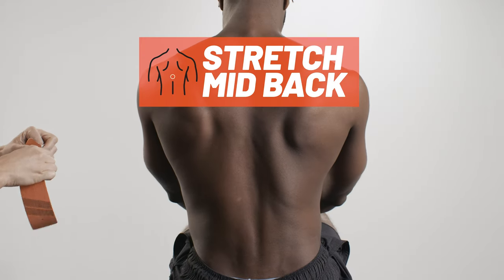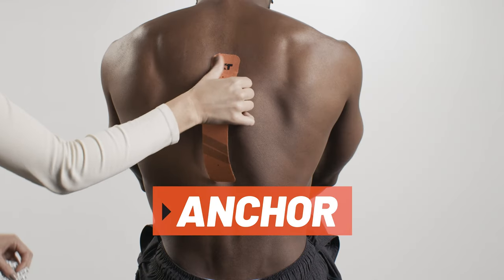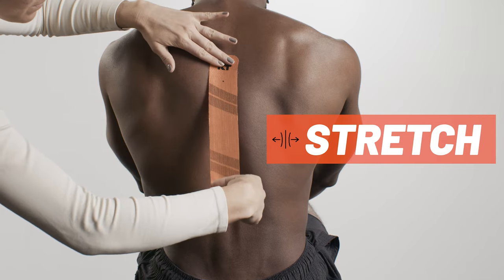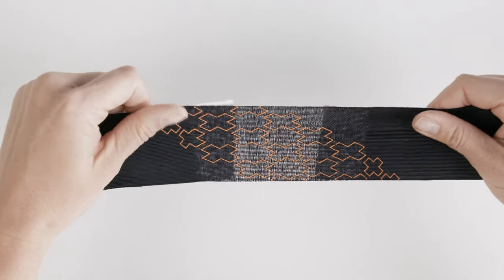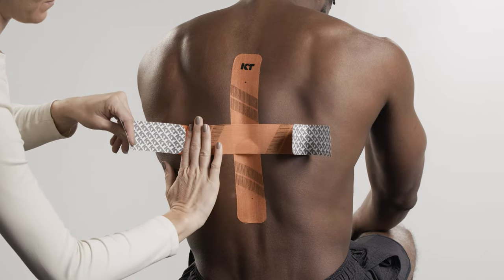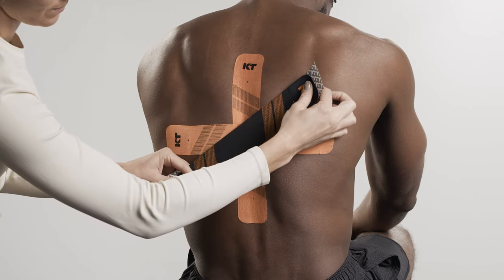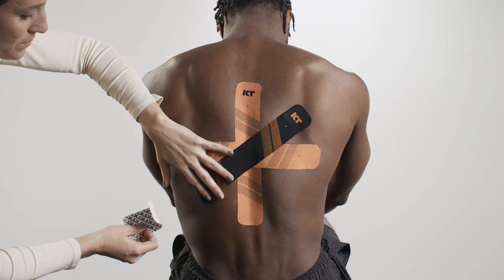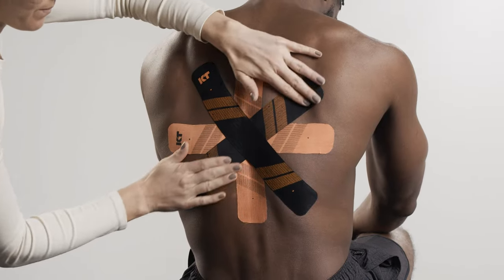KT Tape - Spine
Learn how to use KT Tape for pain relief and support with our easy to follow, step-by-step instructions. In this video, we cover the basics of KT Tape application to help relieve pain associated with the spine.

Disc pain can be caused by any number of conditions that affect the vital components of the spine. Discs can herniate and swell, slip away from their correct positioning between the bony vertebrae, or rupture. These issues cause pressure on the many nerves that leave the spine and make the simplest activities very painful.

PROBLEMS WITH SPINAL PAIN OR DISC PAIN
With the vast number of causes of pain around the spine, it’s nearly impossible to correctly identify exactly what is happening without a professional medical diagnosis. However, increased blood flow and reduced pressure on the nerves in the area will certainly help to decrease pain and inflammation.

HOW KT TAPE CAN HELP
Properly applied KT Tape can help reduce pain and inflammation for many common injuries*. However, make sure that you see a medical professional to address the root cause of the pain. Remember that disc pain can be a symptom of very serious issues. You should certainly consult a physician for proper diagnosis and treatment if you have trouble breathing, sleeping, balancing, or getting up and down out of a chair.

Whether you're an athlete, a fitness enthusiast, or simply looking to manage pain and improve mobility, this video has something for you.